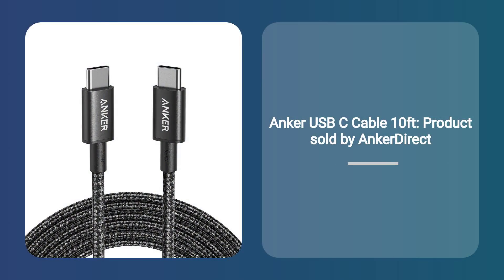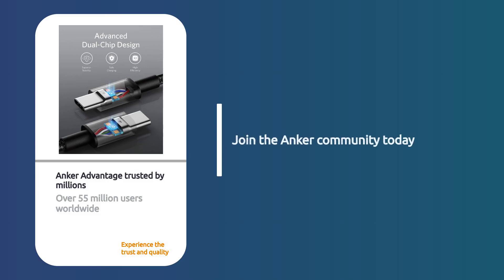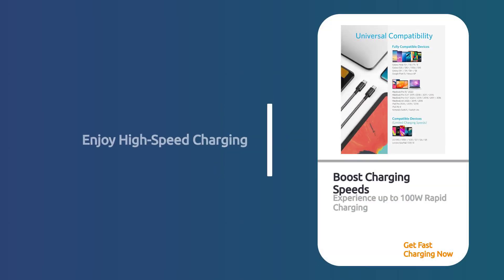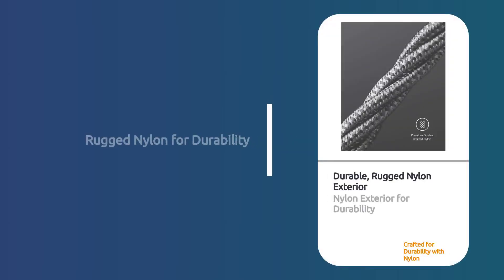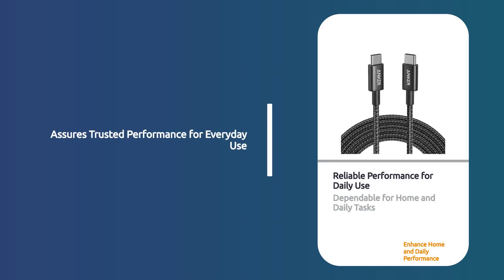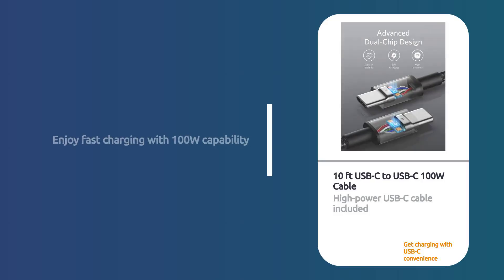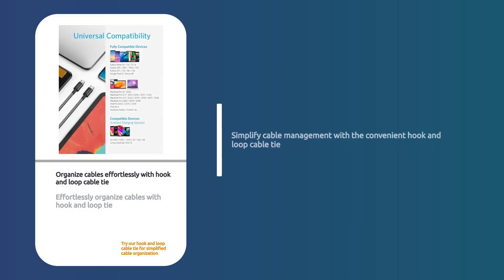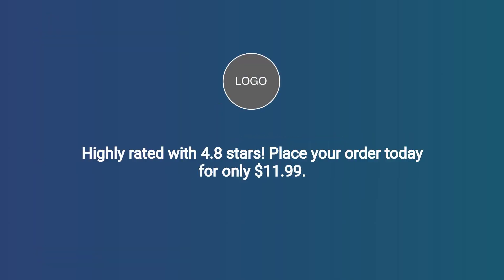Anker USB C Cable 100W 10ft, USB C to USB C Cable USB 2.0 Review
View on Amazon

Anker has a reputation for producing high-quality, durable products, and this USB C cable is no exception. The cable measures 10 feet (3 meters) in length, offering ample reach for various charging scenarios, whether at home, in the office, or while traveling. The length is particularly useful for those who need to charge their devices while using them, as it provides flexibility and convenience.

The cable is built with a robust, double-braided nylon exterior that enhances its durability and prevents fraying. This design choice ensures that the cable can withstand the wear and tear of daily use, making it a reliable option for long-term usage. The connectors are reinforced to prevent breakage, which is a common issue with many other cables on the market.

The overall design is sleek and modern, with a premium feel that matches the quality Anker is known for. The connectors fit snugly into USB C ports, ensuring a stable and secure connection.

Performance
The Anker USB C Cable supports up to 100W of power delivery, making it suitable for charging a wide range of devices, from smartphones and tablets to laptops. This high power output ensures fast charging times, which is especially beneficial for users with power-hungry devices. The cable is compatible with USB Power Delivery (PD) and Quick Charge protocols, ensuring optimal performance with various charging adapters.

Despite its primary focus on charging, the cable also supports USB 2.0 data transfer speeds of up to 480Mbps. While this is sufficient for most users who need to transfer files or sync data between devices, it falls short compared to the speeds offered by USB 3.0 or higher. For users who require faster data transfer rates, this could be a limiting factor.

The cable's performance remains consistent even when used with multiple devices. It effectively manages power delivery, ensuring that devices charge at their maximum supported speeds without overheating or damaging the battery.

User Experience
Users generally have a positive experience with the Anker USB C Cable. The extended length is frequently praised for its convenience, allowing users to charge their devices while keeping them within reach. The durable design is another highlight, as it withstands frequent bending and plugging/unplugging without showing signs of wear.

The cable's compatibility with various devices and charging protocols is another advantage. Users appreciate that it works seamlessly with their existing chargers and devices, eliminating the need for multiple cables. The secure fit of the connectors also ensures a reliable charging experience without intermittent disconnections.

However, some users have noted that the cable's thickness can make it less flexible than thinner cables. While this contributes to its durability, it can be a minor inconvenience for users who need to pack it tightly or navigate tight spaces.

Positive Points
High Power Delivery: Supports up to 100W, suitable for charging a wide range of devices, including laptops.
Durable Design: Double-braided nylon exterior and reinforced connectors ensure long-term reliability.
Extended Length: 10ft cable provides ample reach for various charging scenarios.
Compatibility: Works with USB PD and Quick Charge protocols, ensuring optimal performance with various chargers and devices.
Stable Connection: Connectors fit securely into USB C ports, preventing disconnections during use.
Negative Points
USB 2.0 Data Transfer Speeds: Limited to 480Mbps, which may be insufficient for users needing faster data transfer rates.
Thickness and Flexibility: The cable's thickness contributes to its durability but can make it less flexible than thinner alternatives.
Price: Higher price point compared to other USB C cables, though justified by its quality and performance.
Conclusion
The Anker USB C Cable 100W 10ft is a high-quality, durable option for users seeking reliable charging and data transfer for their USB C devices. Its robust design, extended length, and high power delivery make it a versatile choice for various applications. While the USB 2.0 data transfer speeds and cable thickness may be minor drawbacks for some users, the overall performance and reliability of the cable make it a worthwhile investment. Whether you need to charge your laptop, smartphone, or other USB C devices, this Anker cable is a dependable solution that lives up to the brand's reputation for excellence.